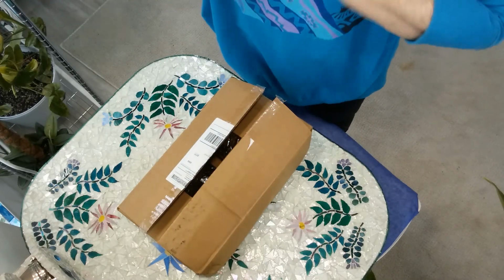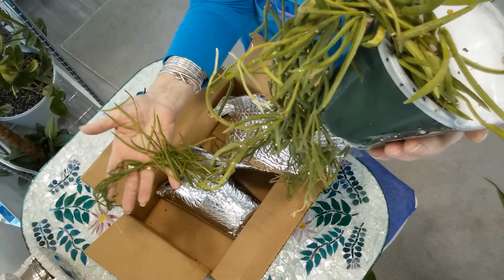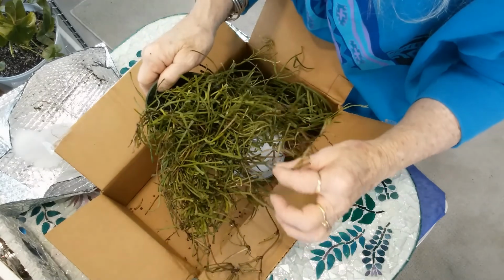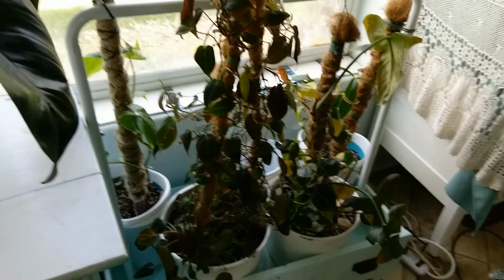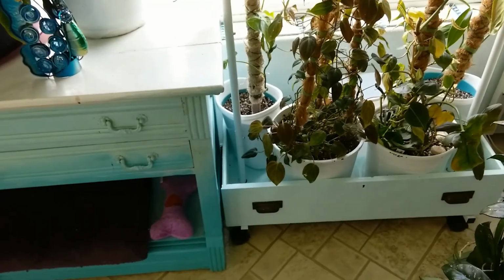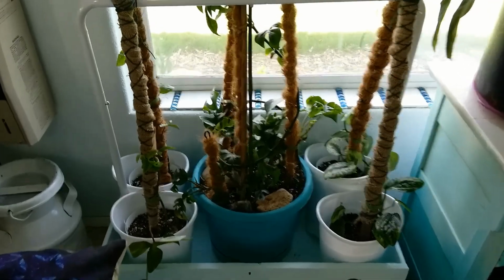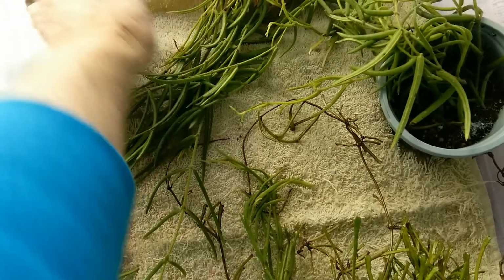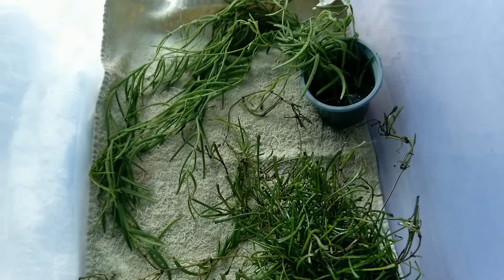5 2 22 Hoya Plant Haul and Update on bug in descriptioin!!!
UPDATE ON BUG!
Adding in I visited with the seller and he told me the bug is an aphid and the plants in his greenhouse have all been treated and the aphid should have been dead. which I susoected it was dead when I taped it to put under the microscope. Usually if they are still alive  tey will kee moving a little bit under the tape. Well the thrips sure did.. So this is a huge relief and I so appreciate the seller getting back to me about this issue so fast.  Over all I am pleased with my plants.

I did find a bug on the one hoya plant . I added a photo hoing some one can identify. I do not see any bug damage.  Anyway I explained in the video on my way to try and keep my other house plants safe. After they dry a little bit I am going to pu soe Diotomatious Earth on the top of the soi and a little pinch of systemic.